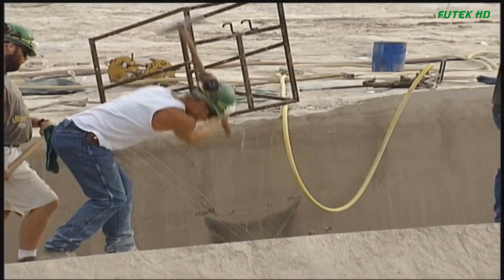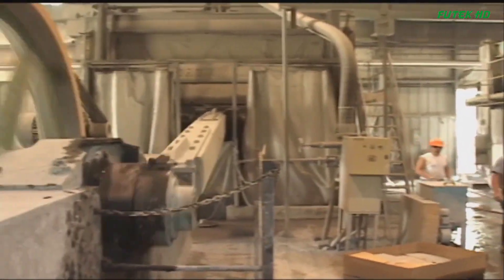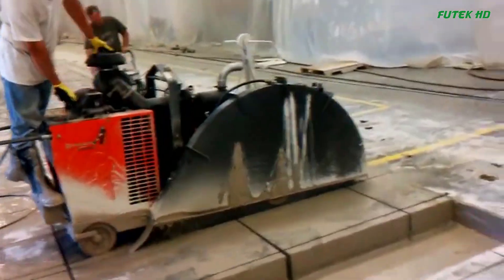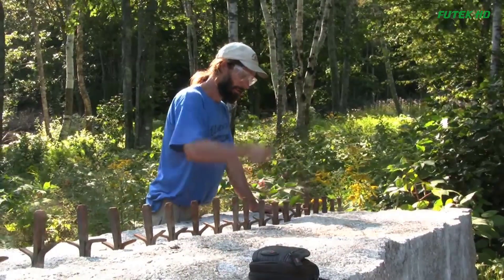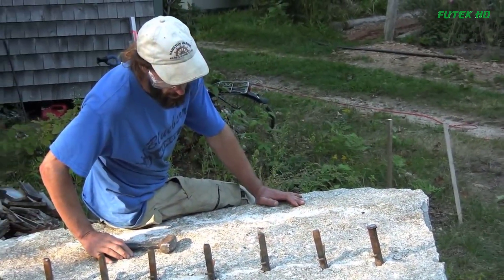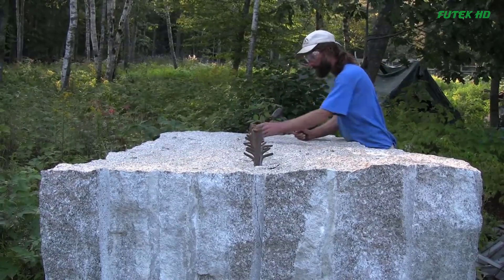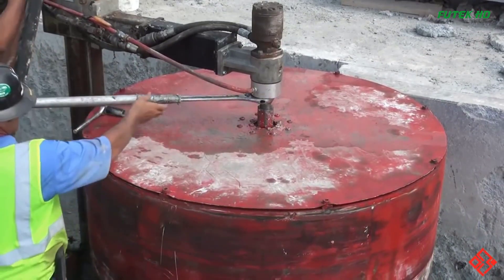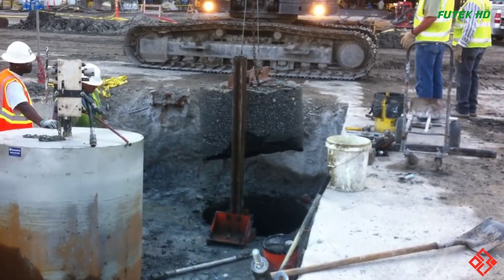Extremely Effective Stone And Concrete Cutting Methods And Technologies.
0:13. Stone Cutting Advancements
3:15. Powerful concrete floor saw
5:30. Cutting Stone with a 2-pound hammer
11:12. 60" Concrete Core Drilling